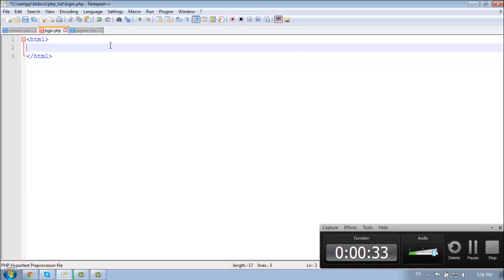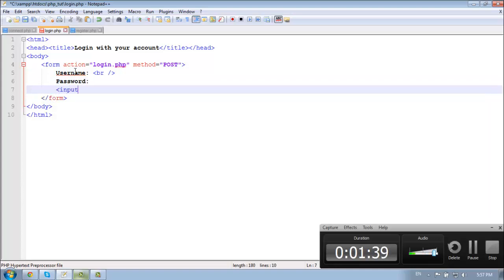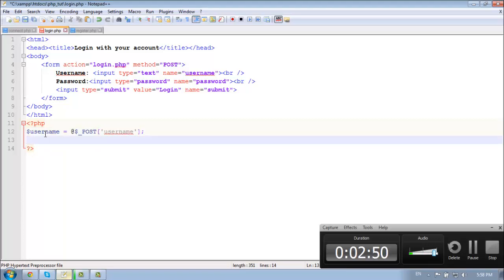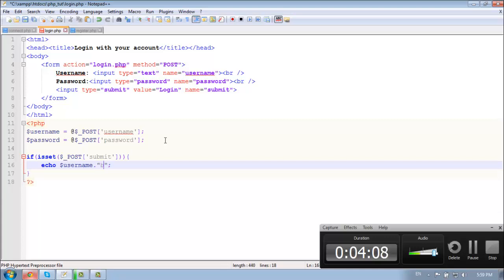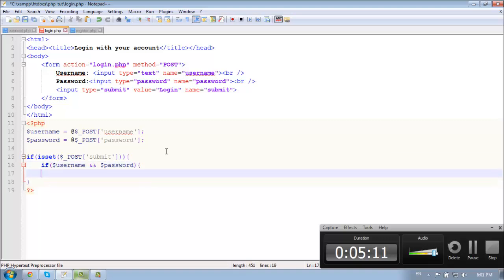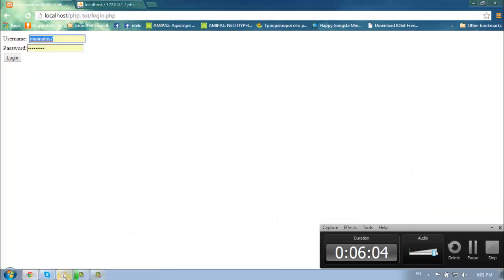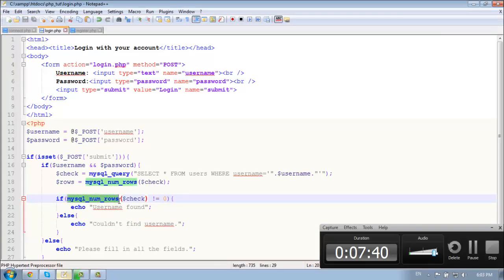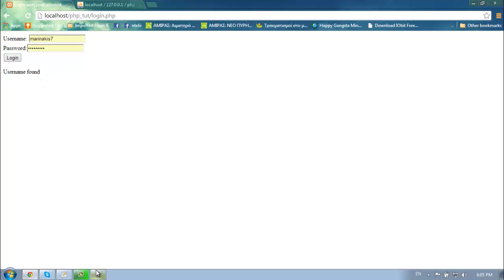PHP Forum #5 - Login page #1